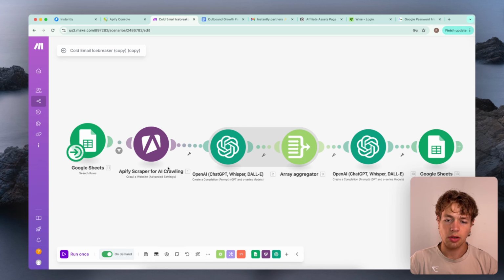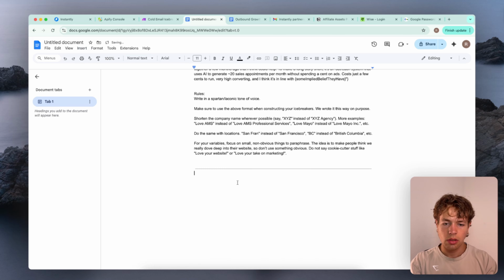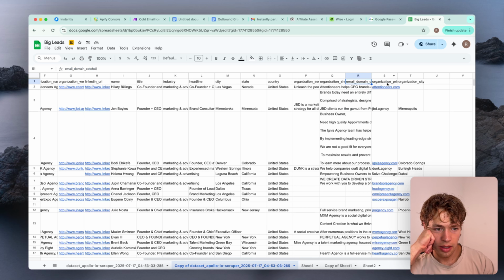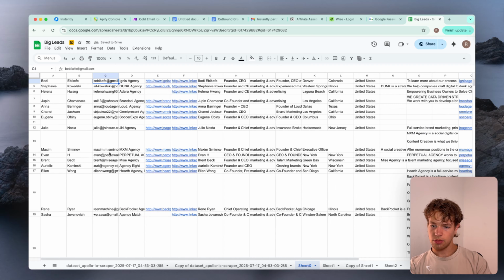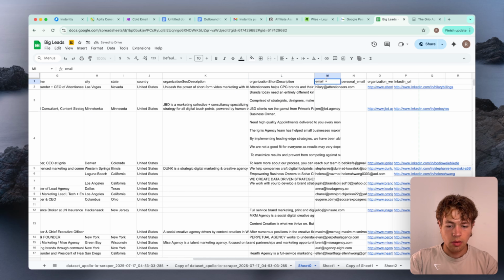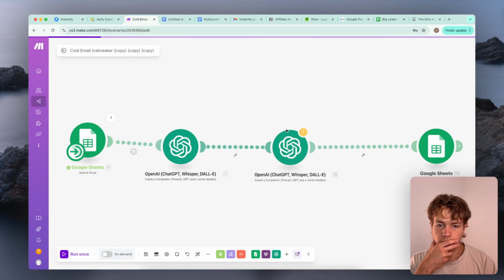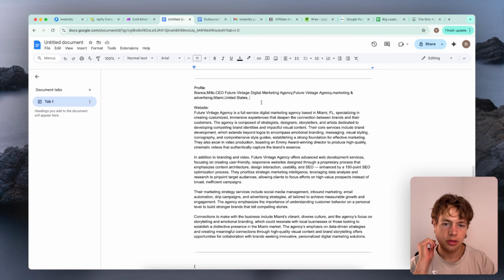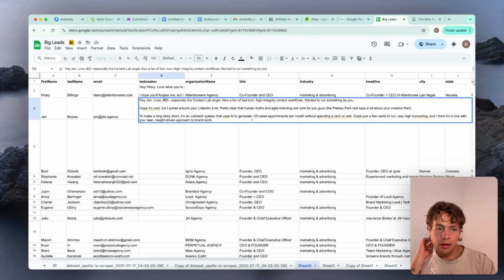How I Personalized 1000+ Cold Emails With AI (FREE TEMPLATE)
Watch me live build the exact cold email system I use to land clients for my own business. This AI cold email generator takes a list of potential clients, summarizes their LinkedIn profiles, generates a highly customized email based on their information, then updates their contact details with that personalized text so that I can use it in my outreach. Feel free to swipe and deploy this in your own business 😉

The software, tools, & deals I use (some give me kickbacks, thanks!)

Why watch?
If this is your first time here, what’s up, I’m Roman. I like to make money online.

Over the last few years, I’ve used AI and automation to generate leads, close deals, and scale client businesses.

There’s a lot of hype around AI, but not many people are actually using it to get real results. That’s what this channel is for.

I’ll show you how to build tools that actually work, break down what’s working for me, and hopefully give you something you can steal and use to grow your business.